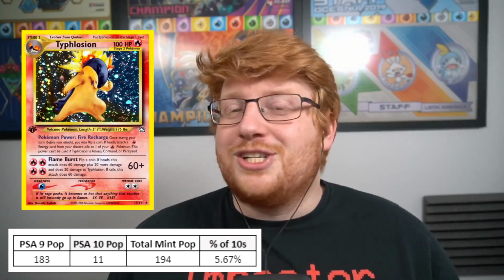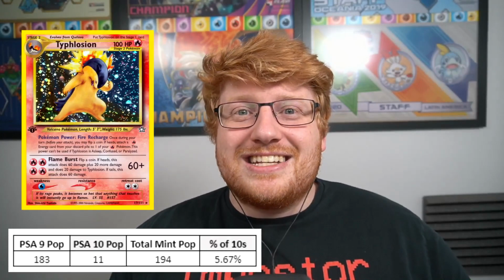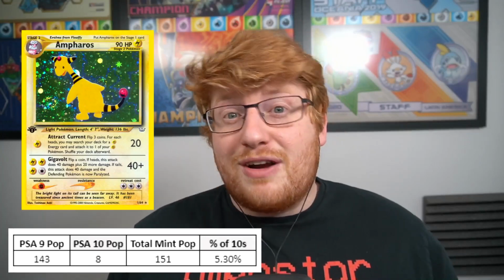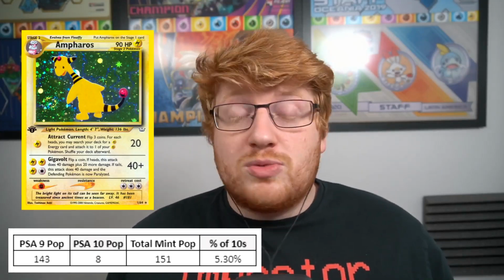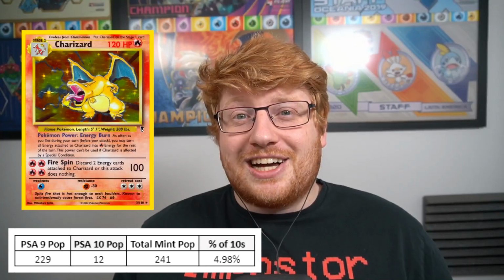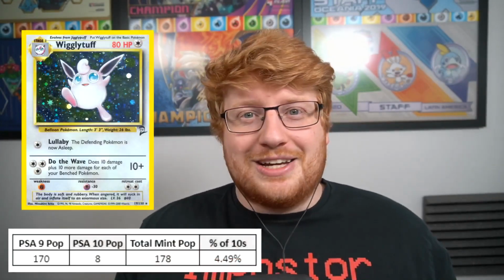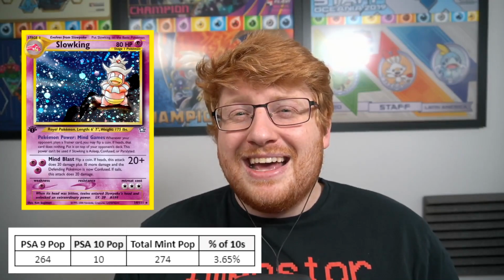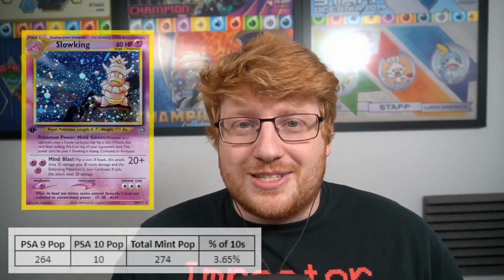Top 6 Most Difficult to PSA Grade WotC Pokémon Cards!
With the explosion of popularity Pokemon has gone through, PSA grading of cards has seen a huge increase. But some cards, even straight from a pack, might not get the PSA 10 you hope for.

Joe dives into the stats, to look for the 6 most difficult cards to grade.